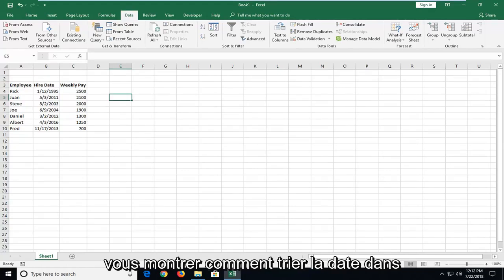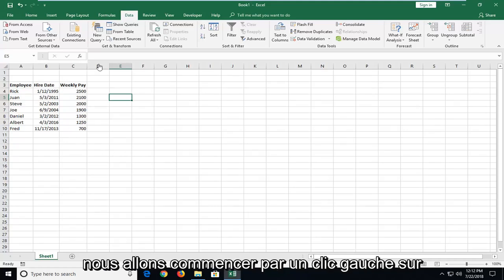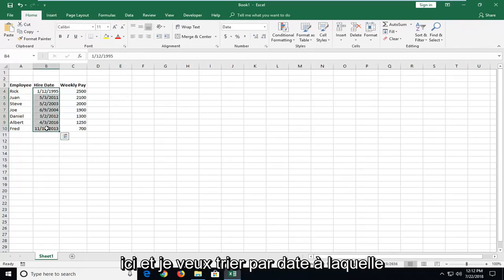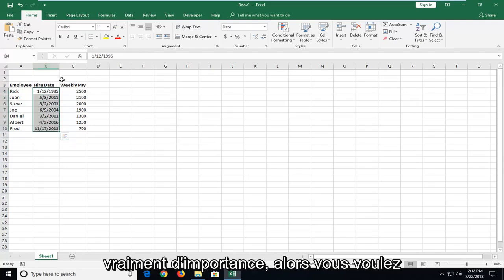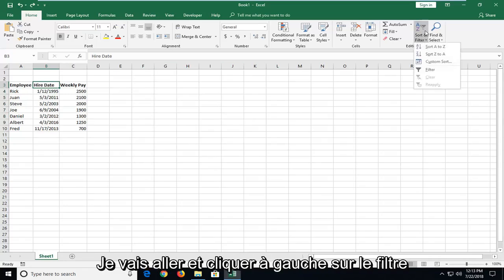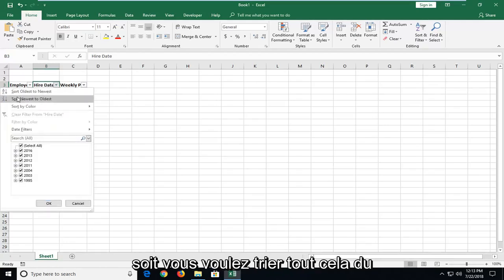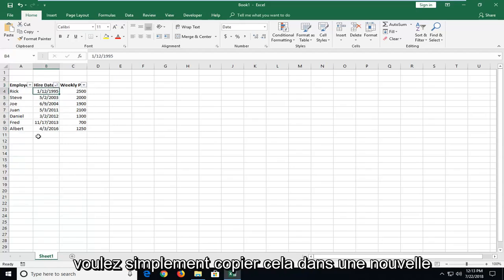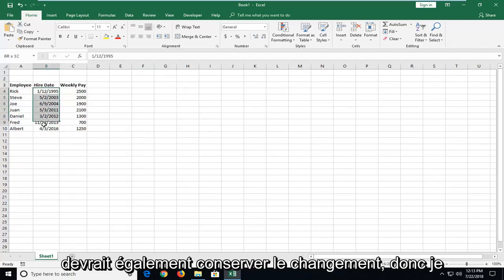Comment trier les dates par ordre chronologique dans Excel?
Dans ce didacticiel, je vais vous montrer à quel point il est facile de trier les dates par ordre chronologique, en utilisant l'exemple du tri des dates de naissance des personnes de l'aîné au plus jeune.

Trier les dates par ordre chronologique dans Excel. Lorsque les dates d'une feuille de calcul ne sont pas dans l'ordre souhaité, vous pouvez les trier. Par exemple, vous pouvez les trier du plus ancien au plus récent.